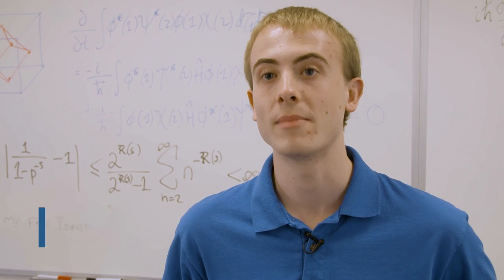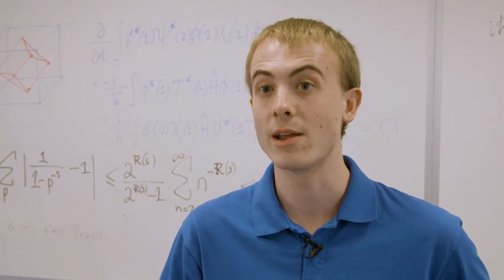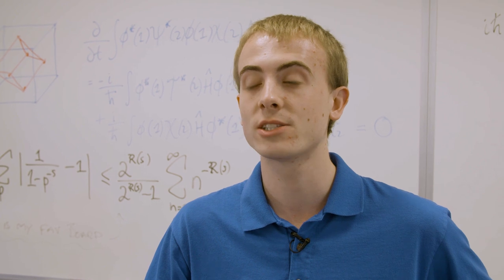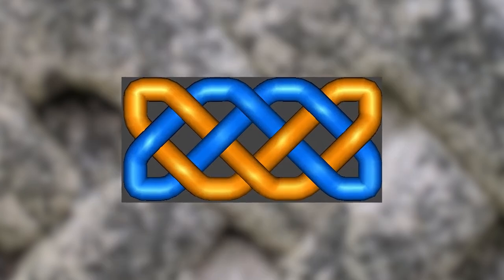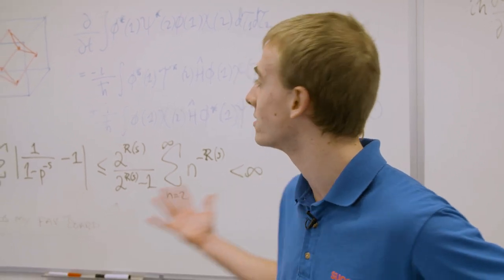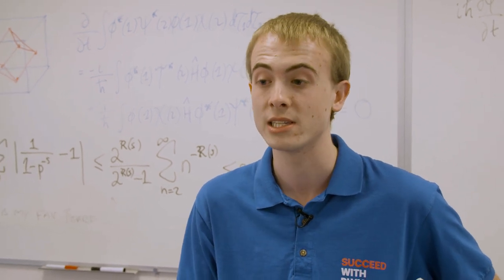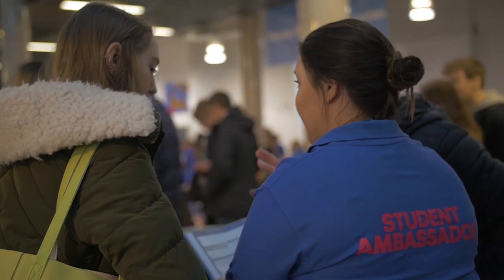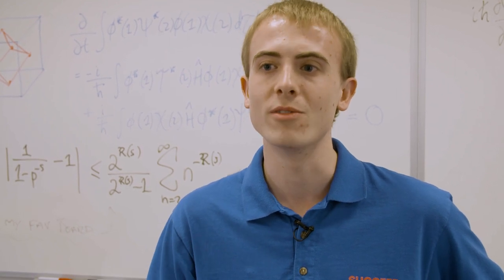The Importance of Open and Applicant Days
In this short podcast final year mathematics student Paul Gerry explains why attending open and applicant days is important and how it can help you make the right decision on what and where to study.